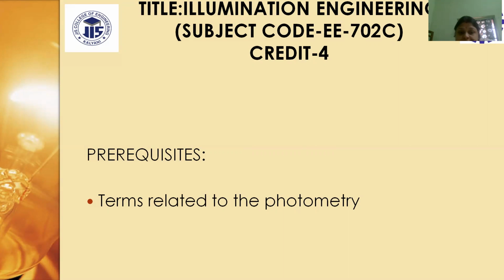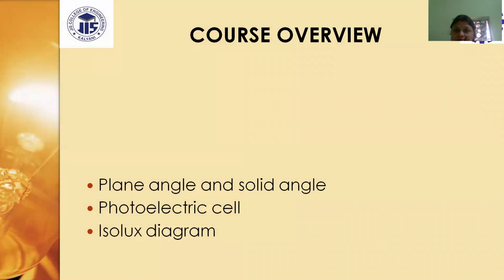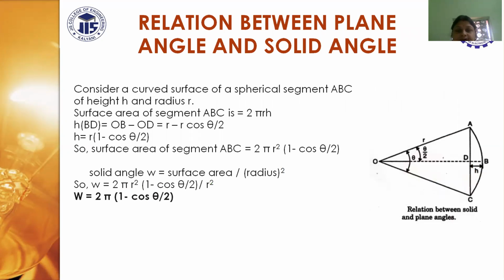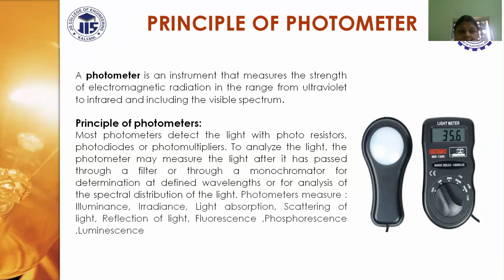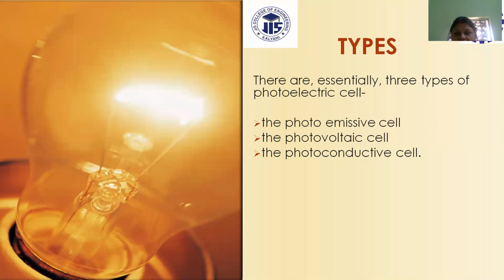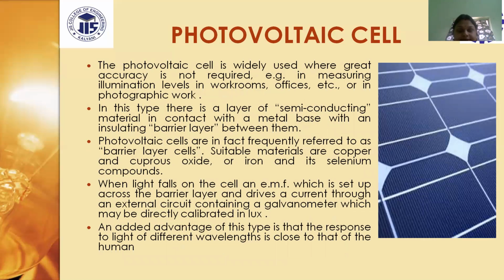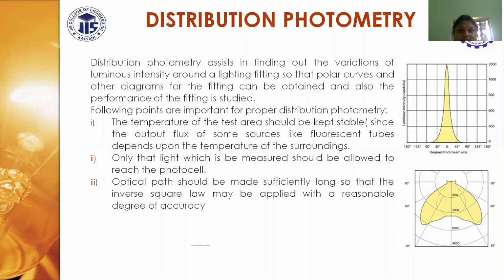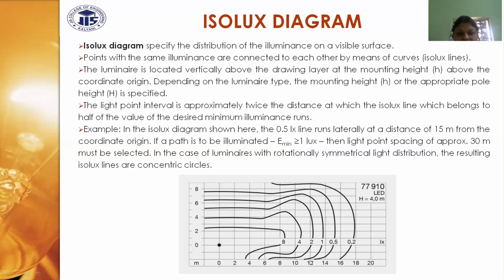Illumination Engineering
Plane angle and Solid angle